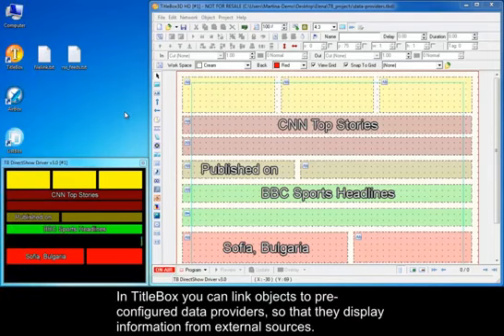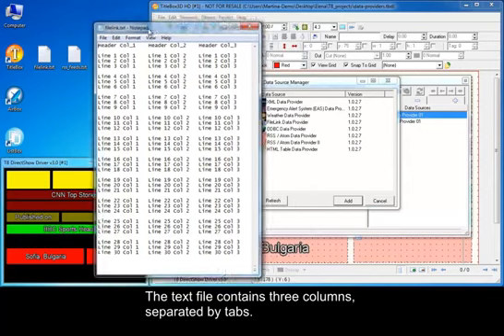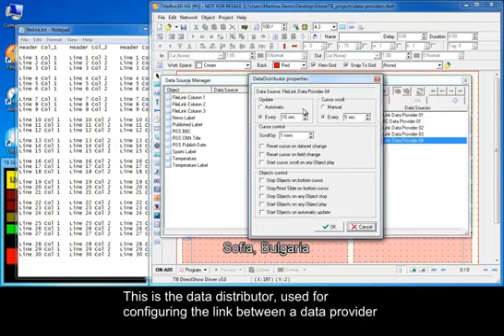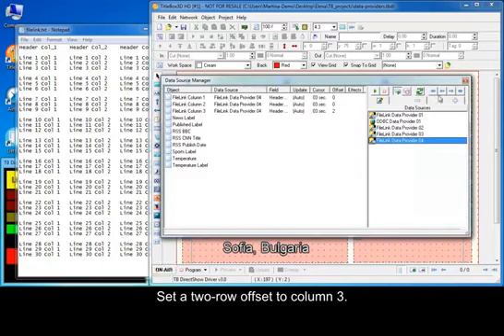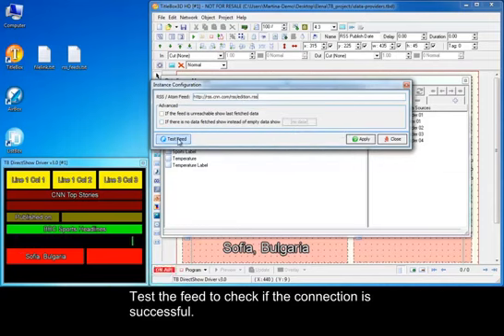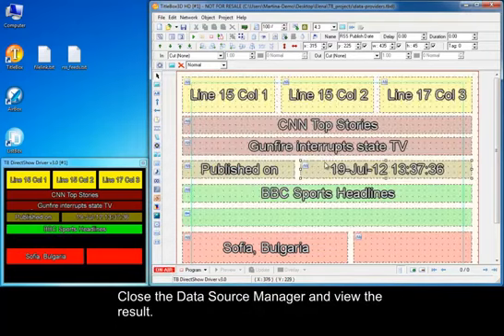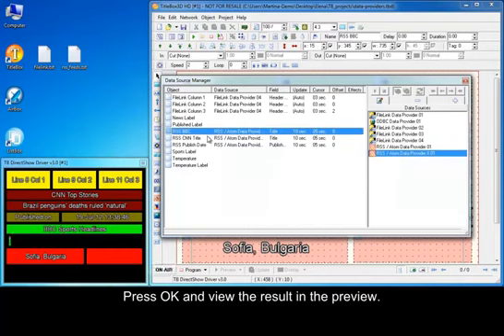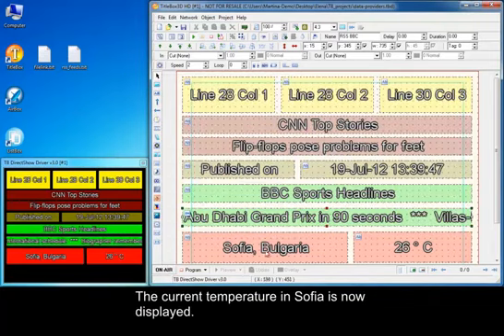TitleBox Data Providers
This video shows you how to use the TitleBox Data Providers.